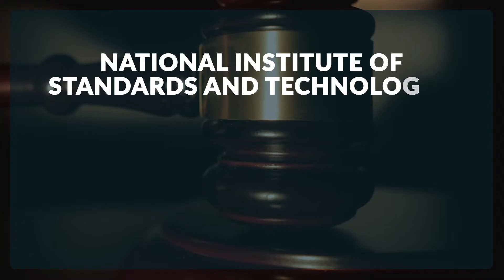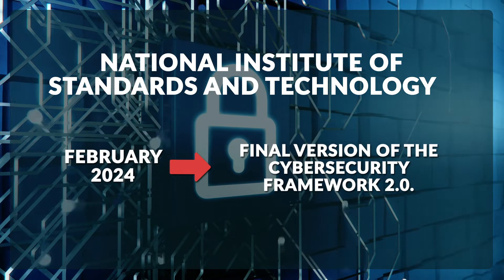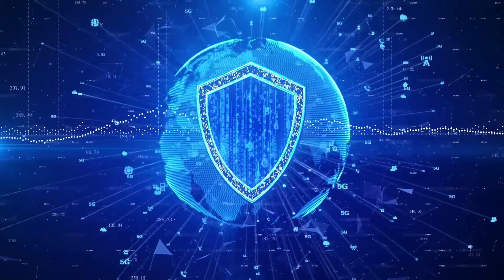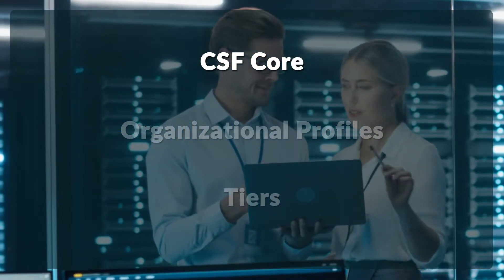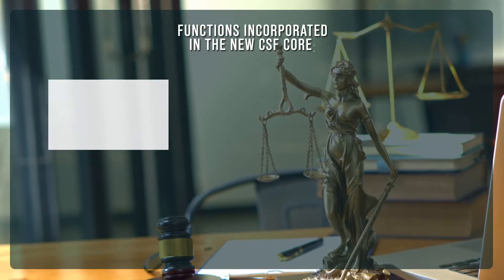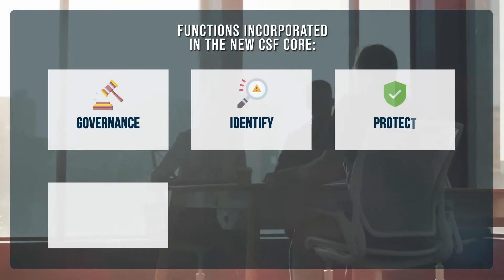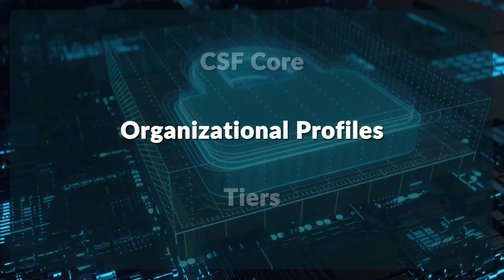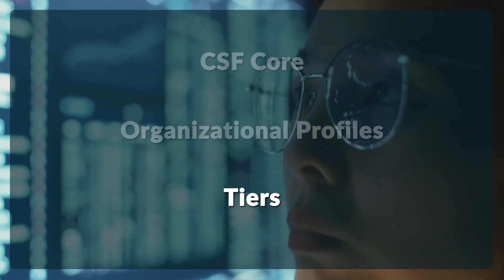Cybersecurity Framework 2.0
The National Institute of Standards and Technology (NIST) has released the final version of the Cybersecurity Framework (CSF) 2.0, a new version of a tool it first released in 2014 to help organizations understand, reduce and communicate cybersecurity risk.  CSF 2.0 contains new features that highlight the importance of governance and supply chains. It has three components: the CSF Core, the Organizational Profiles, and the Tiers. In addition, a set of online resources have been developed and will be regularly updated to help organizations use CSF 2.0.